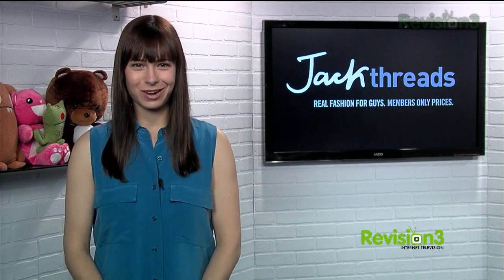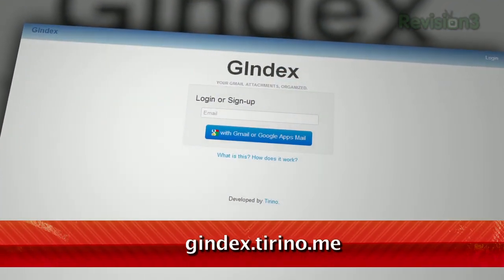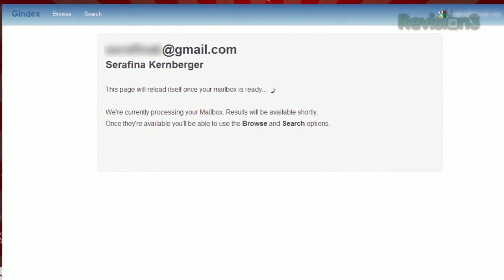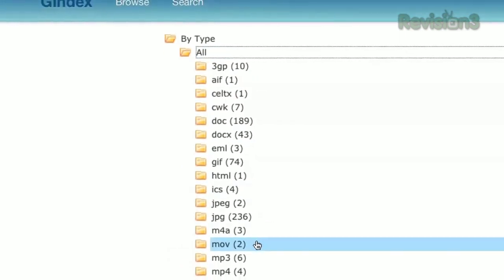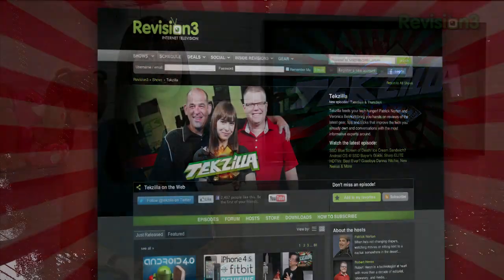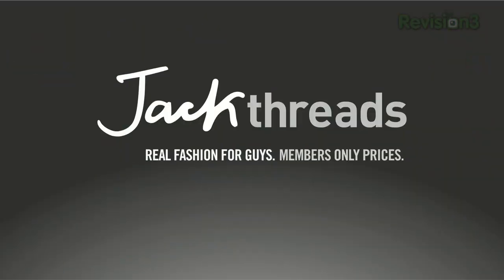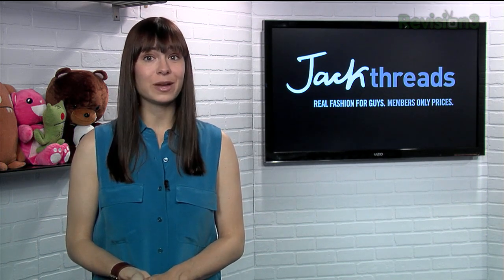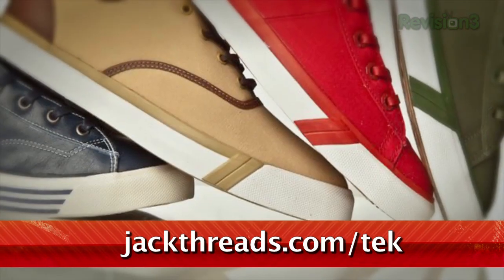Fast Browse Gmail Attachments - Tekzilla Daily Tip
Gindex is a website that displays your Gmail attachments in an easy-to-understand way. Veronica explains how to sort by type, file extension, sender, and more on today's Tekzilla Daily!